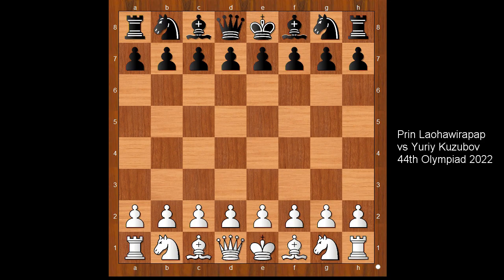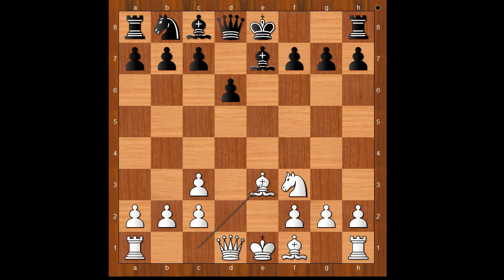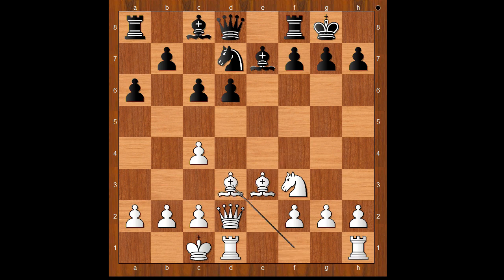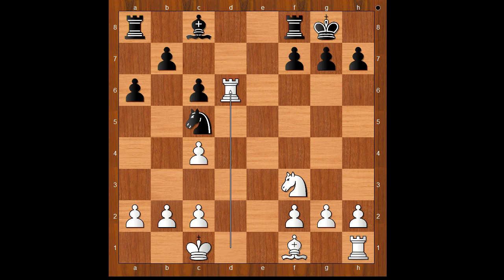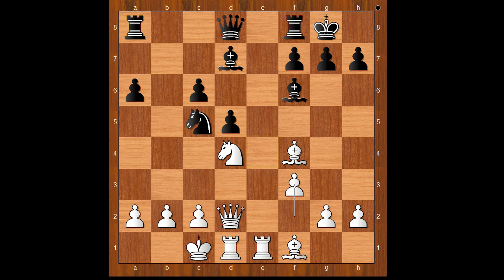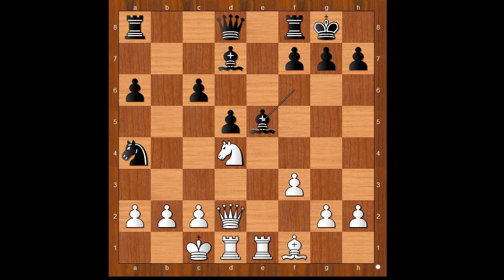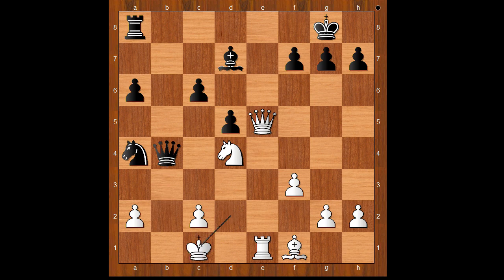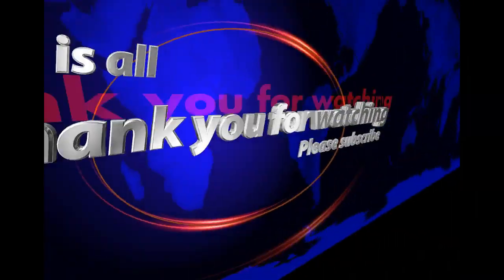Russians Were Not There, But The Russian Defense Was | Laohawirapap vs Kuzubov: 44th Olympiad 2022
Prin Laohawirapap vs Yuriy Kuzubov
44th Olympiad 2022, Chennai IND, rd 1, Jul-29
Russian Game: Nimzowitsch Attack (C42)  ·  0-1
1. e4 e5 2. Nf3 Nf6 3. Ne5 d6 4. Nf3 Ne4 5. Nc3 Nc3 6. dc3 Be7 7. Be3 O-O 8. Qd2 Nd7 9. O-O-O c6 10. c4 a6 11. Bf4 Nc5 12. Bd3 b5 13. Nd4 Bd7 14. Rhe1 bc4 15. Bc4 d5 16. Bf1 Bf6 17. f3 Na4 18. Be5 Be5 19. Re5 Qb8 20. Qe3 Qb2 21. Kd2 Rfe8 22. Re1 Re5 23. Qe5 Qb4 24. Kc1 f6